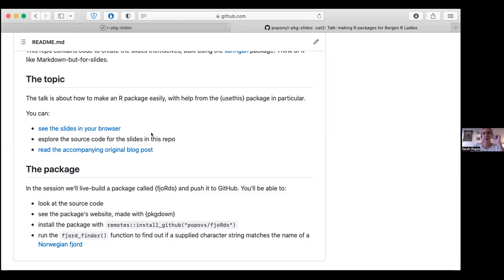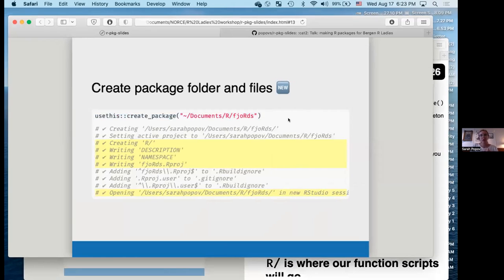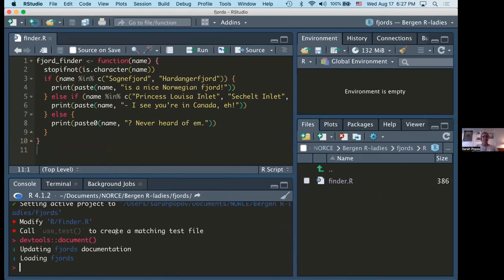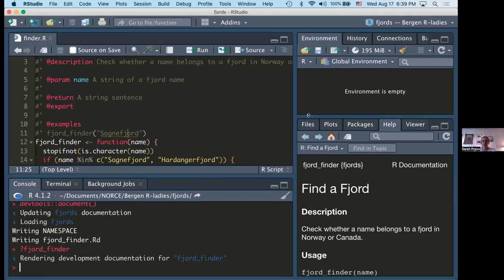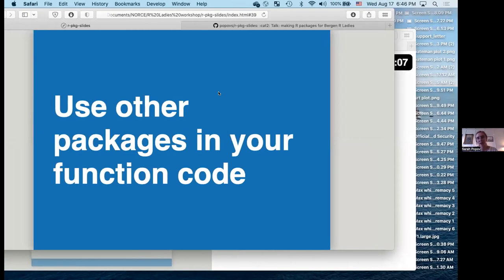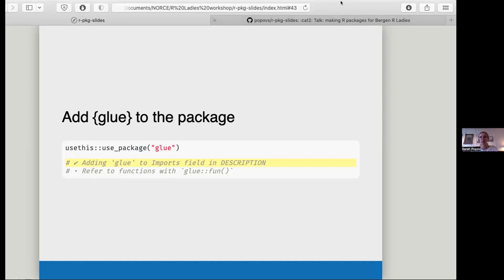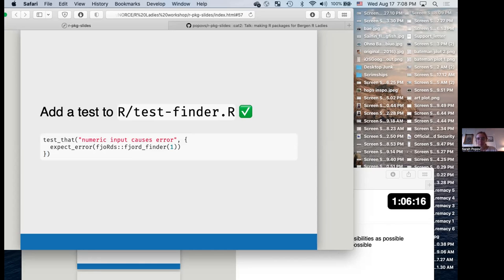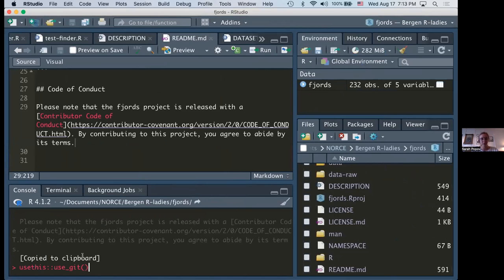R-Ladies Bergen (English) - "Making and publishing your first R package" - Sarah Popov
Most of us have experience in using R to clean our data, run a few functions from another package, and produce a publishable, reproducible result. However, making the leap from running a few lines of code, to writing our own functions, to then finally bundling and publishing our own R package can be daunting. This R workshop is intended for intermediate-level R users who wish to make the leap from R user to R contributor, though all skill levels are welcome. This tutorial will focus on using the {devtools}, {usethis}, and {pkgdown} packages to help build your very own R package from scratch. The slideshow for the presentation can be found on Github Popov, MSc is a marine ecologist with a strong data management background who cares about great design. Sarah's current research interests lie in theoretical ecology, exploration of marine food webs, and the importance of large storm events in shaping marine communities. Sarah also loves helping other lab groups get a handle on monstrous amounts of data and working with databases. If you have any active research or data management opportunities you think Sarah would be a good fit for, please reach out to inquire about consulting. Sarah is based in Vancouver, Canada.